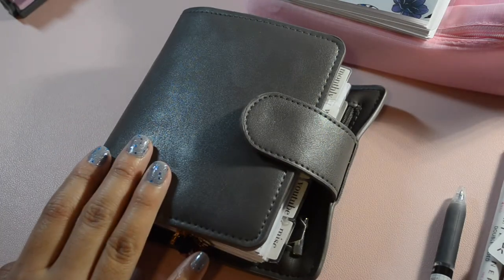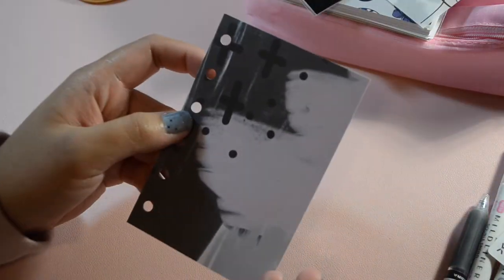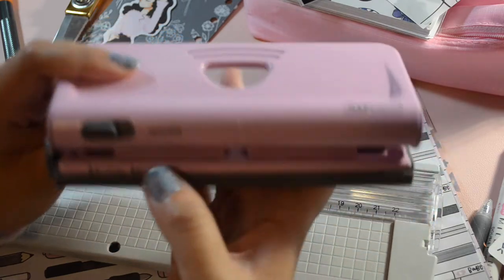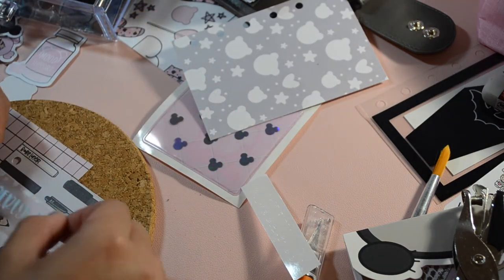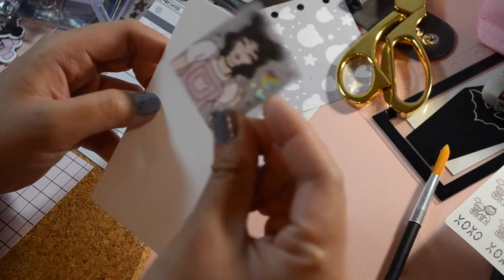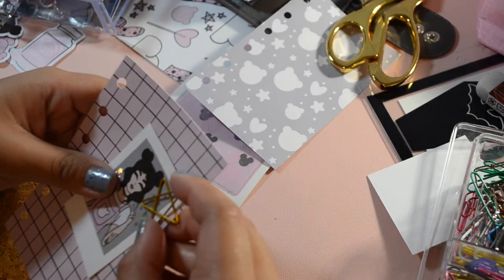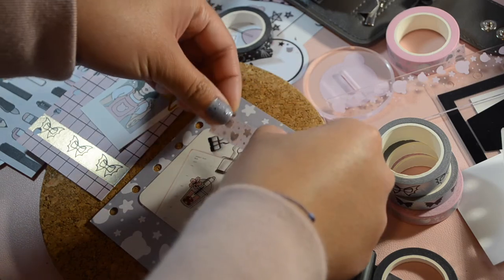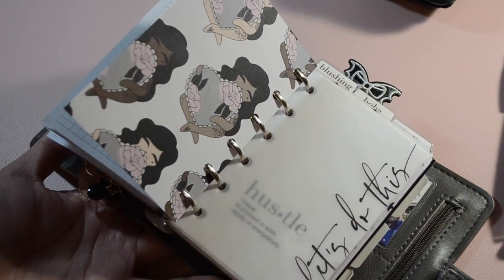PLAN WITH ME: making decorative dashboards for pocket rings planner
Feels like my last few videos come in full circle with this video! I used the stationery from The HoneyB Shop's January 2021 Babe Box subscription and make really cute dashboards that reflect my personality in my PrintPression pocket rings planner!

For more crafty love & other fun vibes,

MUSIC 1: Mrs. Zazzara by Loxbeats